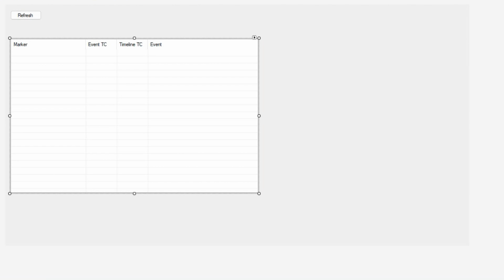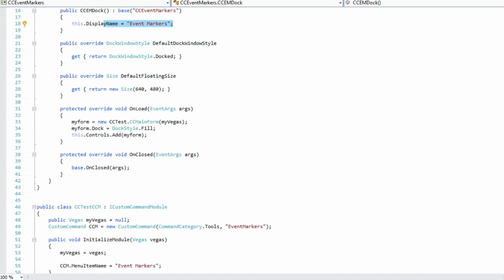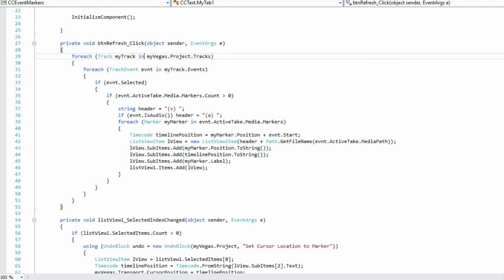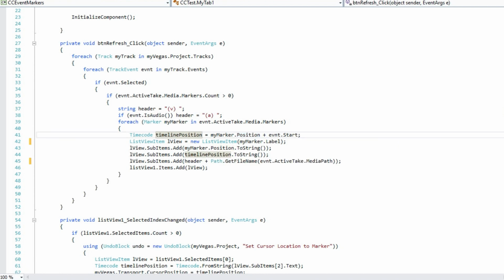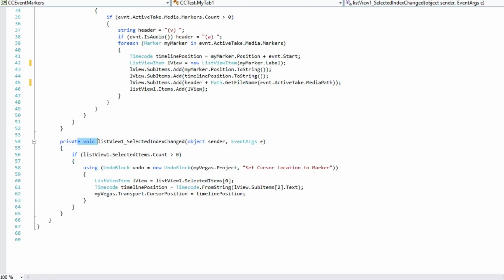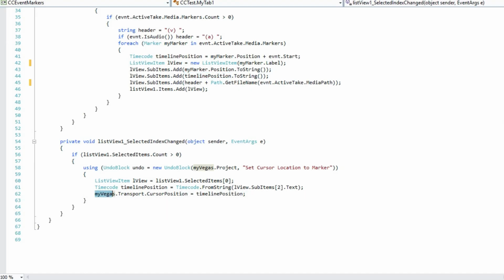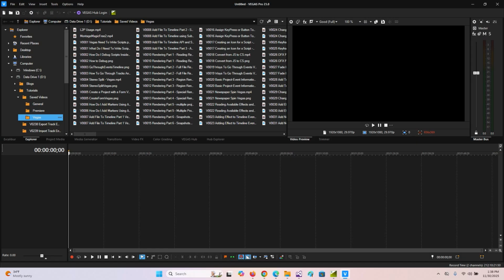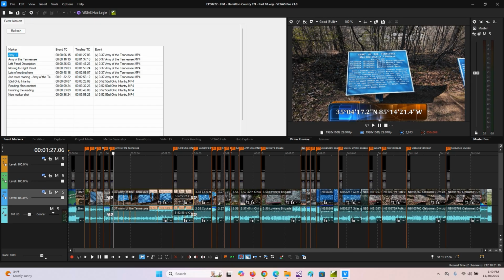Embedded Media Markers in Vegas Pro - Part 1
In this tutorial we begin building a Custom Command that will read embedded markers. There's a built-in script to promote embedded markers to the timeline but that's not always wanted. This lists the embedded markers on the custom command screen and allows jumping to any embedded marker location on the timeline.